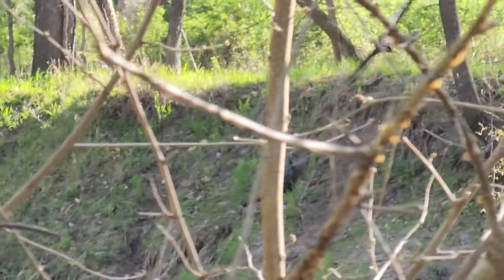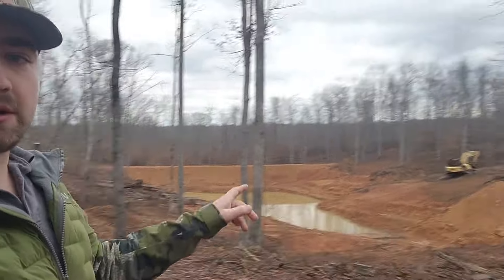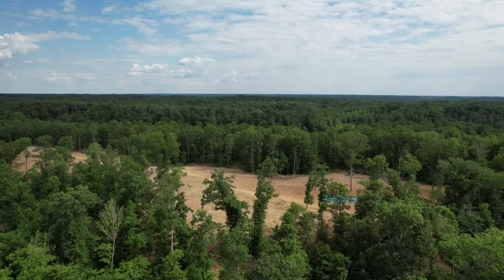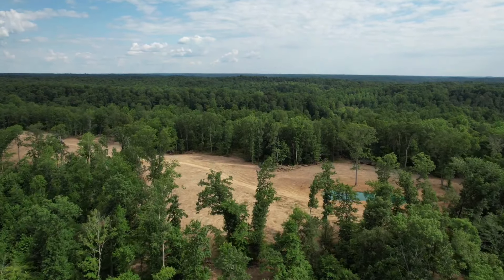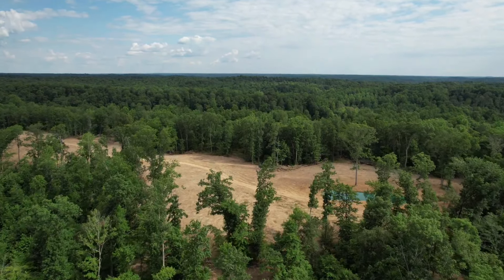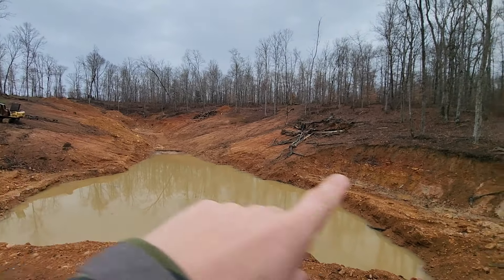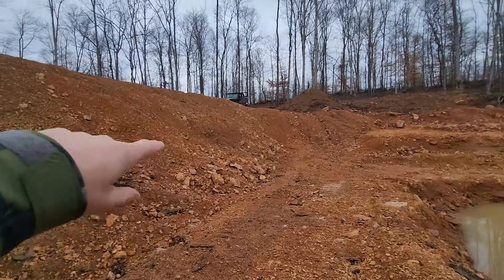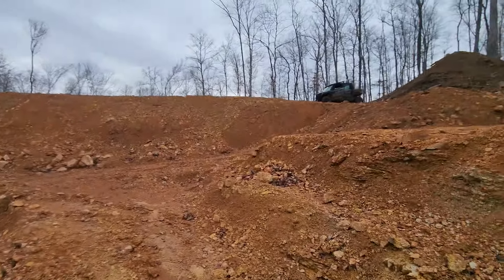HOW TO BUILD A POND/ PART 2 OF THE POND BUILD/ WE FINALLY GOT WATER /BUILDING A POND OR LAKE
JEFF GIVES AN UPDATE ON THE POND PROJECT AND EXPLAINS THE  PLAN TO FINISH  IT UP!!
BE SURE TO GO WATCH PART ONE OF THIS IF YOU HAVENT ALREADY